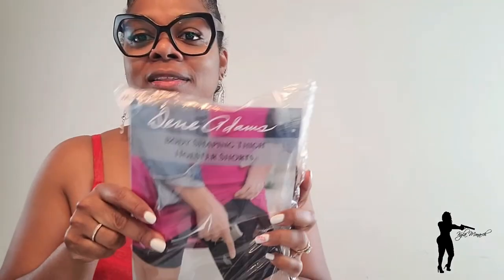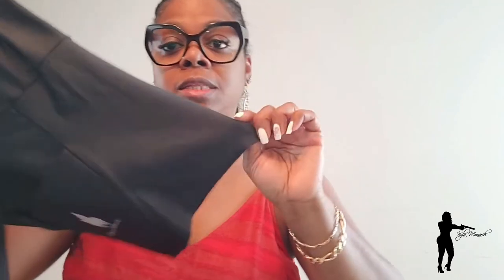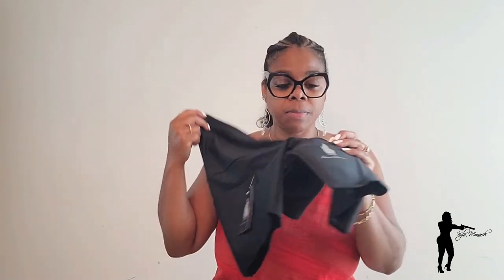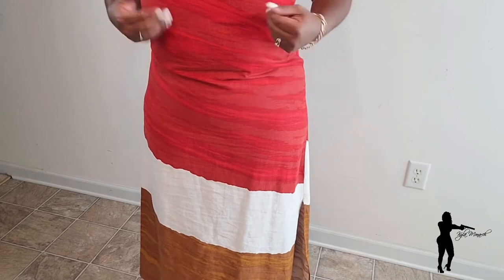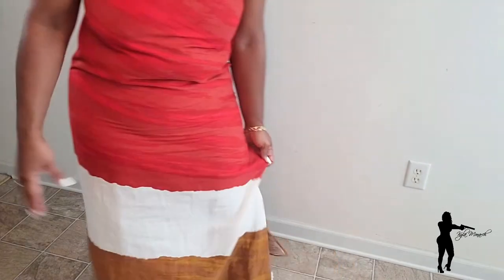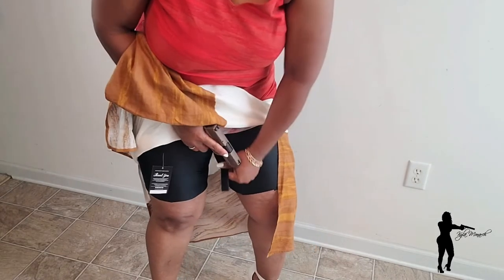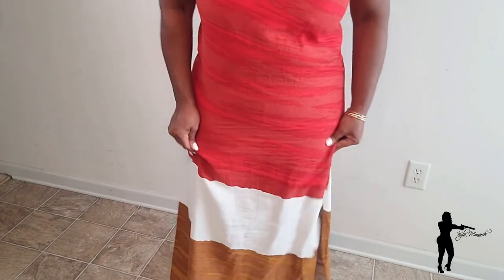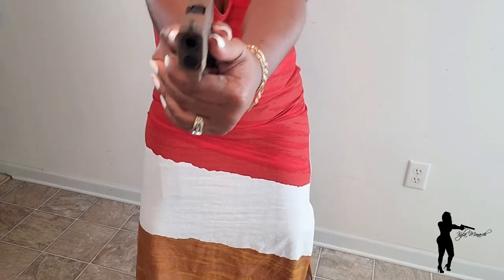Dene Adams Inner Thigh Holster Shorts Review/Conceal Carry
I'm in love with these. They are comfy, they are soft and they do conceal. Bravo Dene Adams.

Kyla Monarch's video/review is copywritten©️ and protected under federal law. The name Kyla Monarch®️, the logo, the brand & the name KylaMo®️ is trademarked and protected under federal law.

Conceal Carry Channel. Reviewer of different gun holsters and how they work. Influencer of all things holsters. Finding comfortable holsters for the full figured. You’re only as good as your holster. But you're even better and faster with a comfortable holster. Nicknames to date: holsterlady concealcarrylady carryconcealgirl. Provide self-defense tips from time to time. This channel promotes Staying on Guard, Staying Woke, and Staying Vigilant.